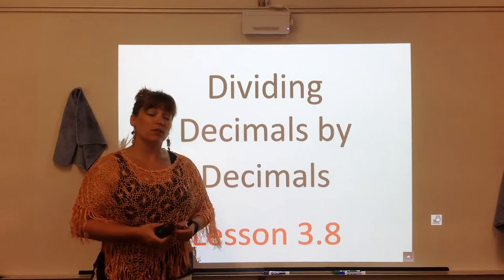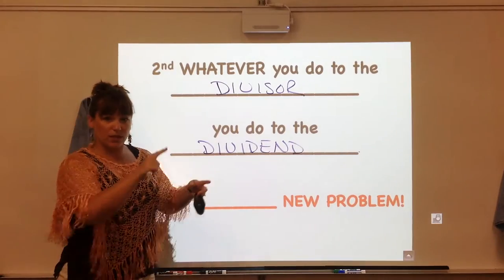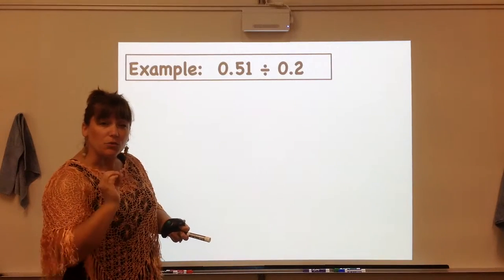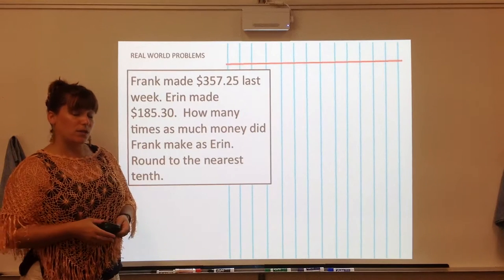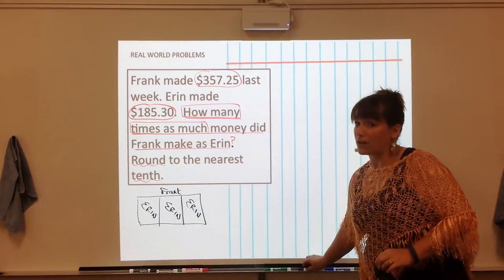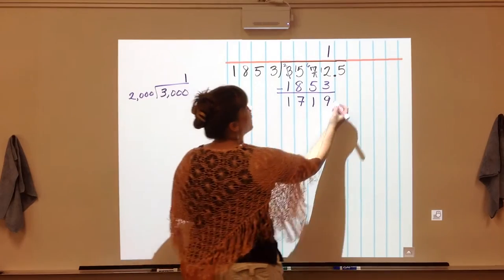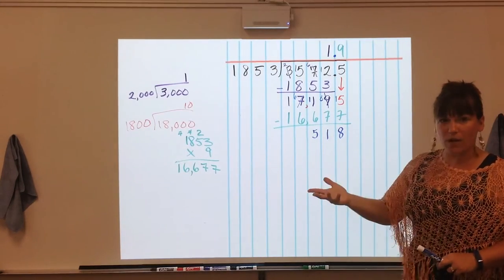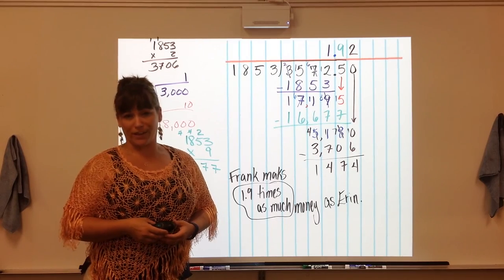3.8 Dividing Decimals by Decimals